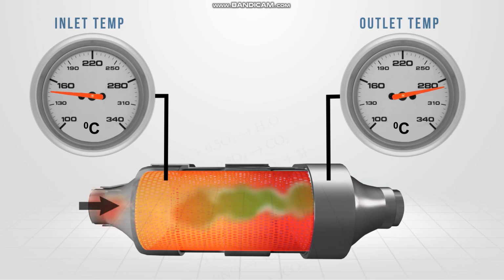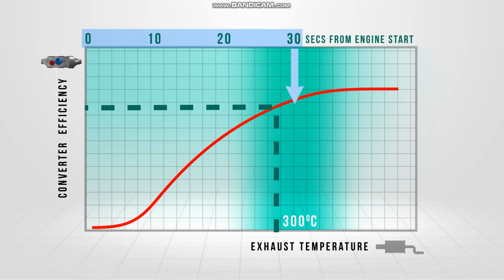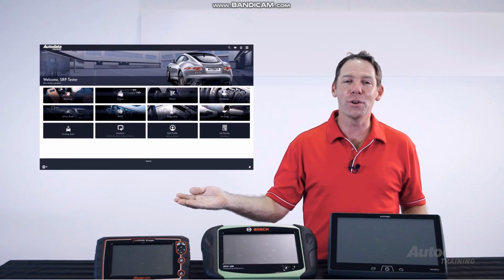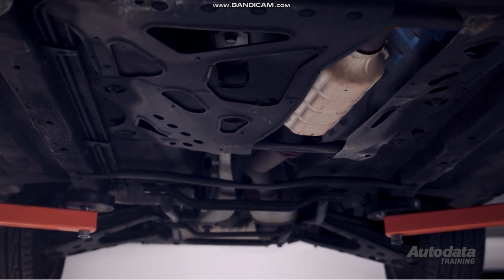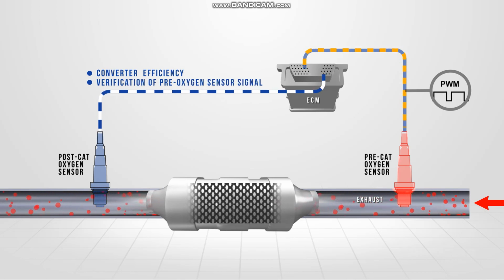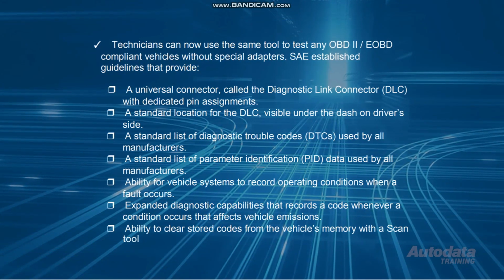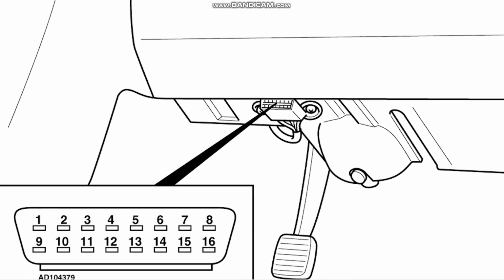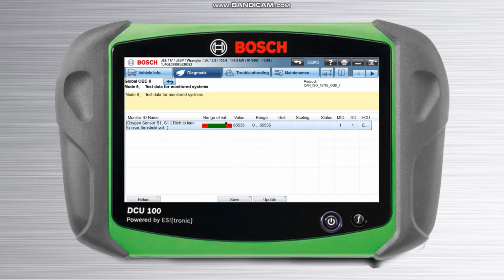On Board Diagnostics - Key Elements 2